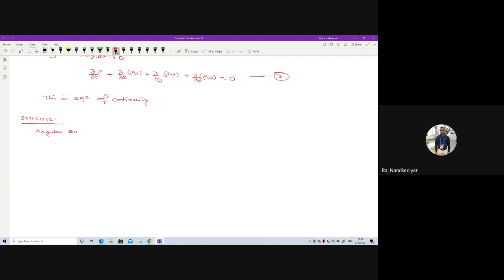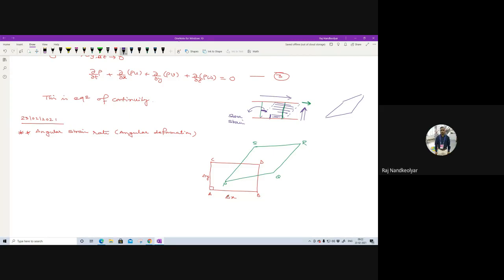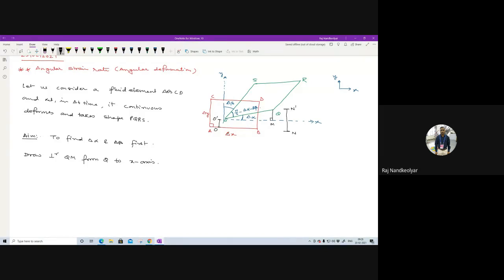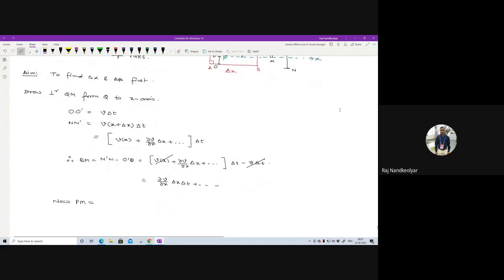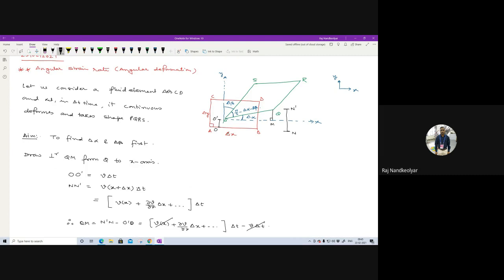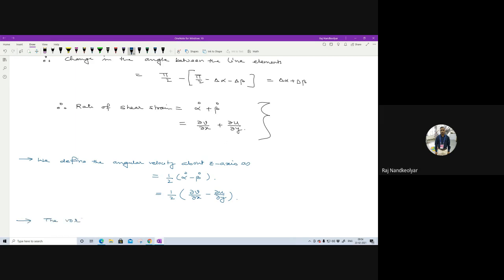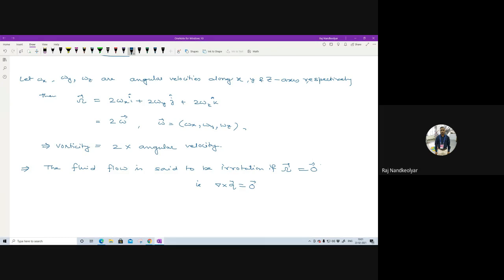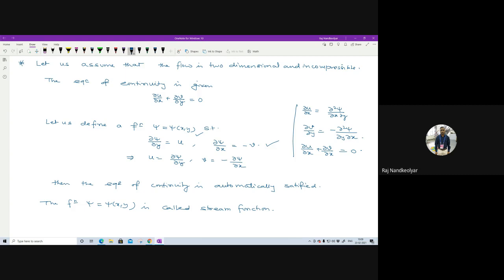Fluid Dynamics Lecture-15